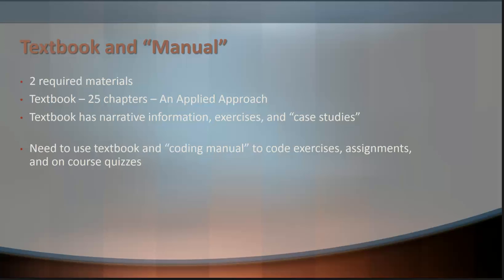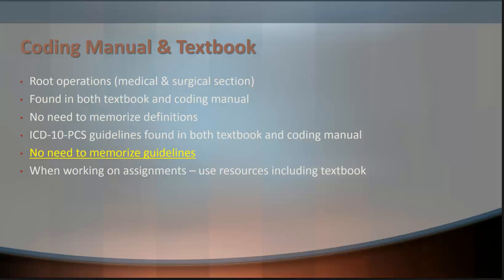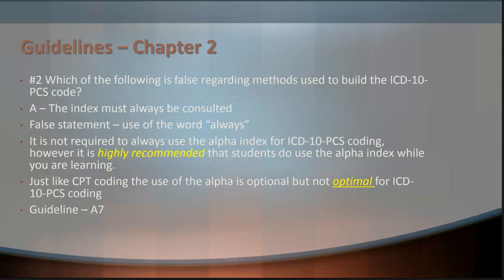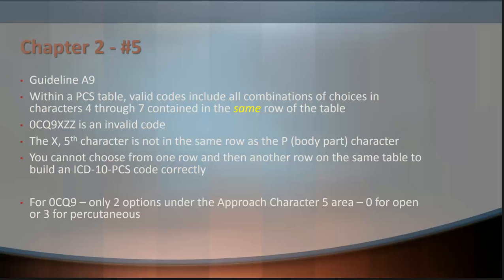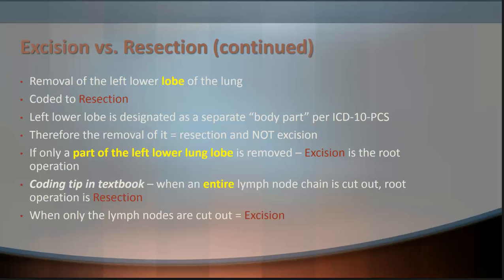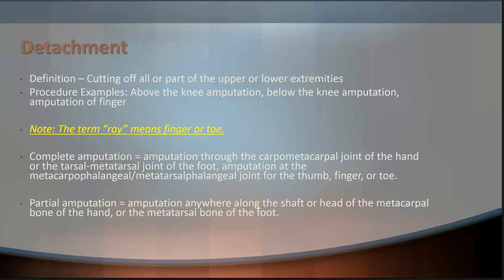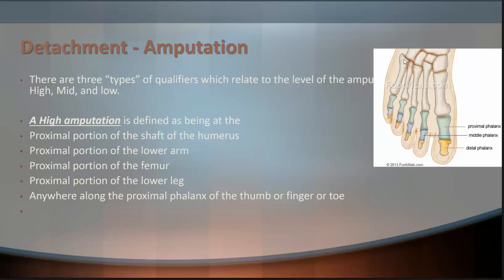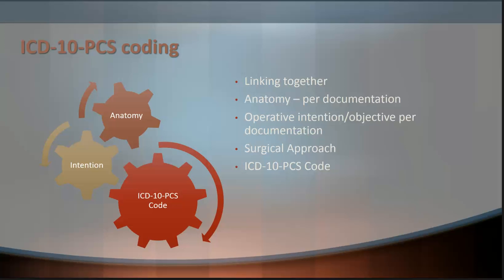203 Ch 1 to 4 Review Part 1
HIT 203 Ch 1 to 4 Review Part 1